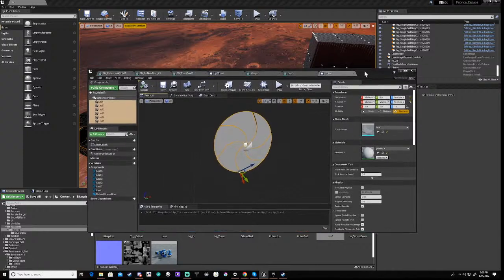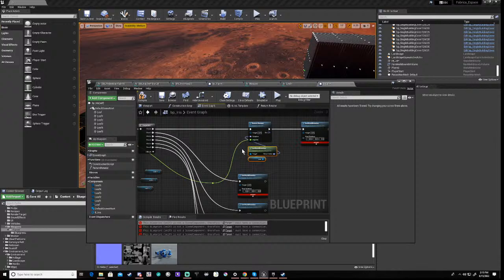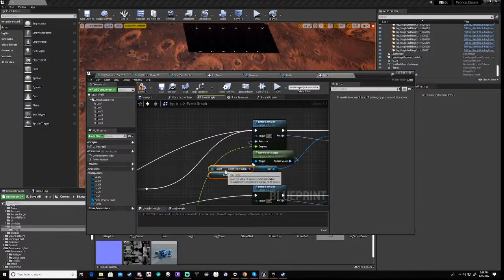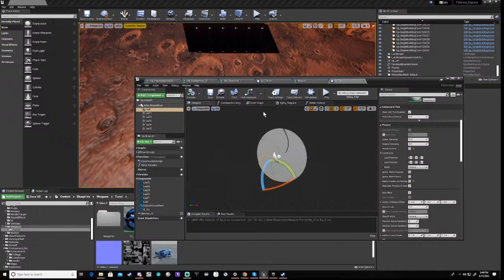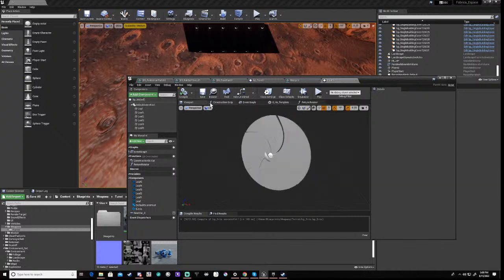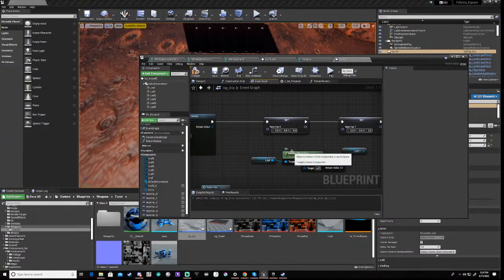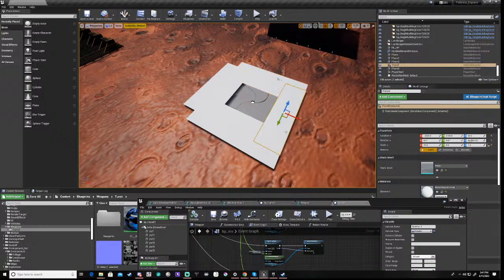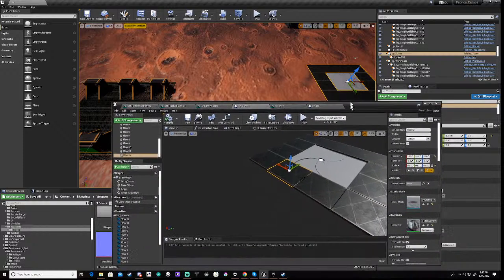Unreal Engine Game Development - Iris opening Part I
UE4 Game development. Just having some fun today.